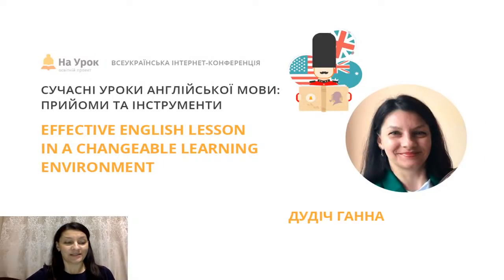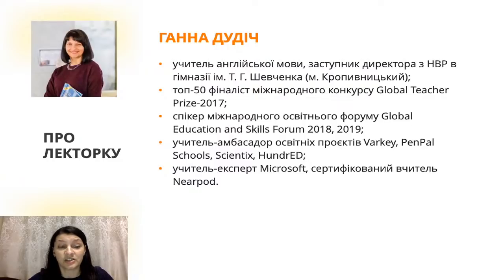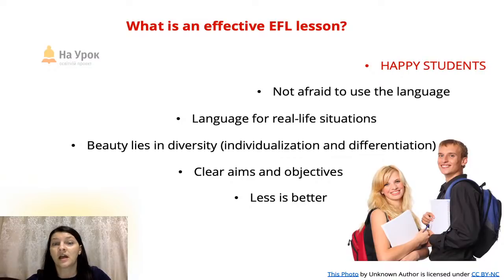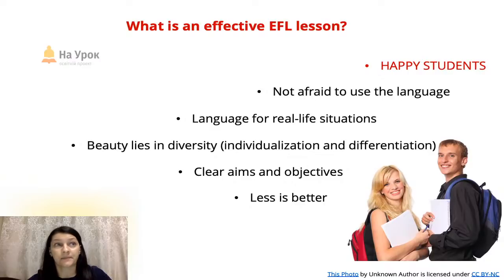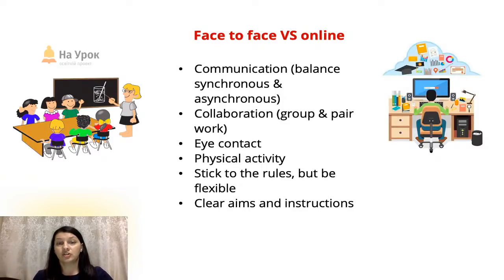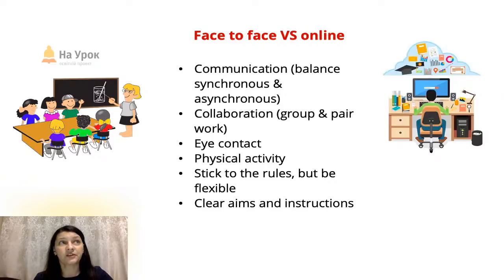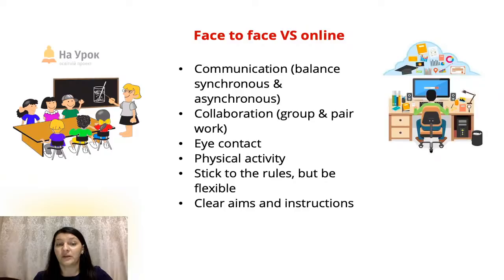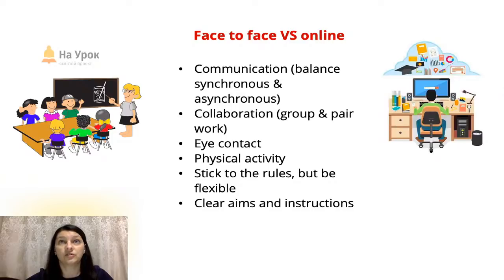Ганна Дудіч. Effective English lesson in a changeable learning environment